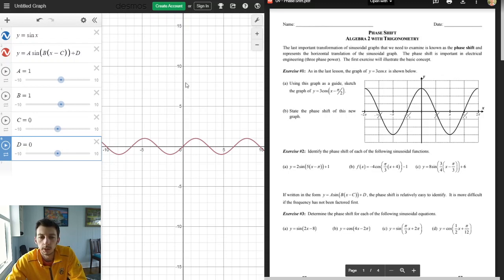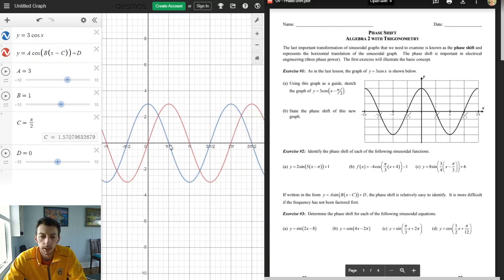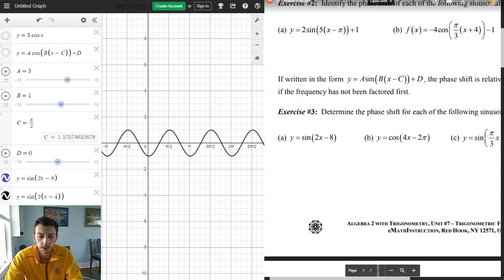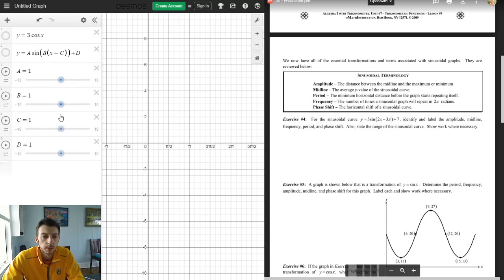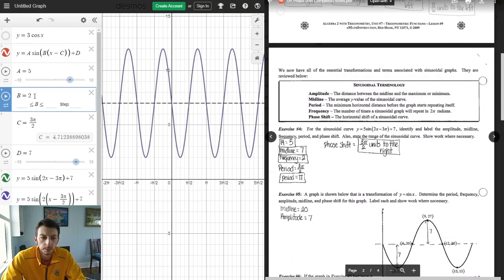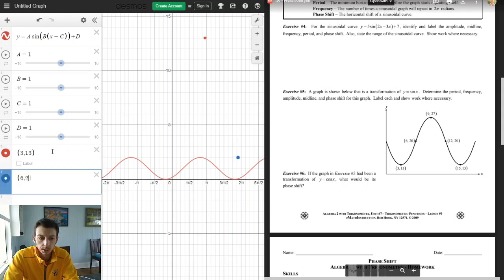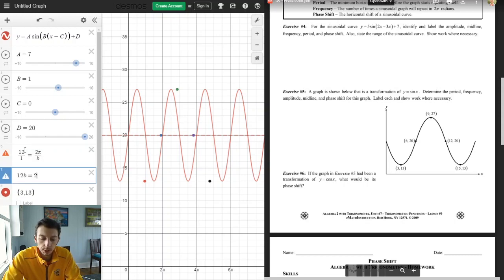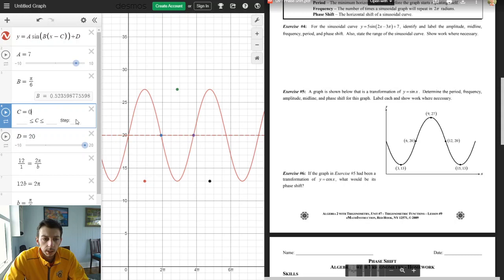Phase Shifts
All credit for materials to eMathInstruction.